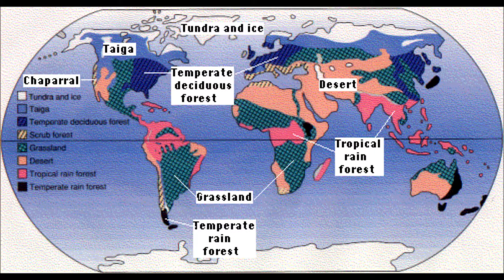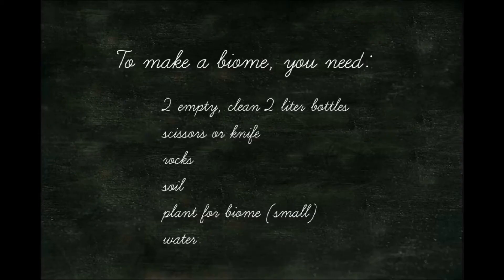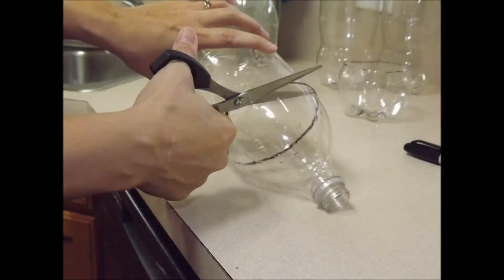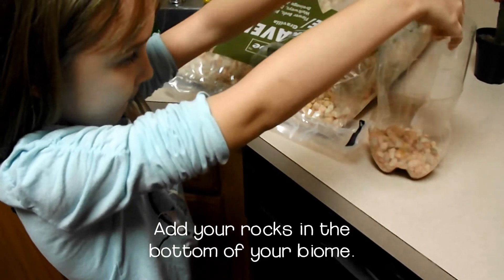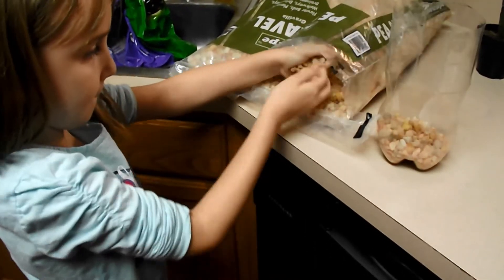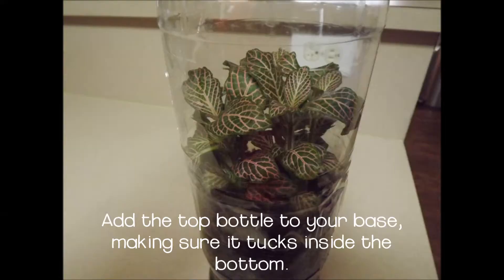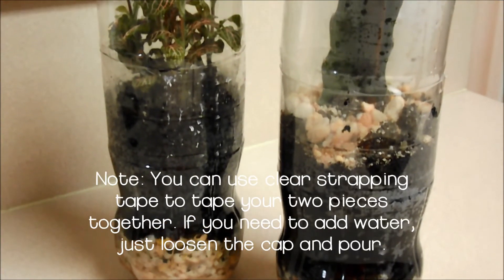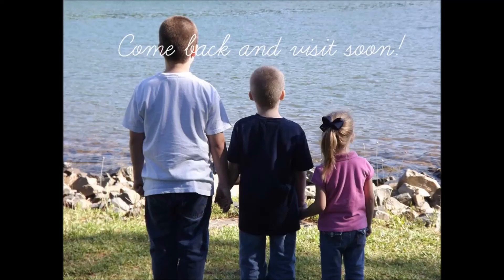Timely Tutorial: Build a Biome (Cycle 2, Week 1)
As part of our memory work for Cycle 2, we memorize the 7 types of biomes. This tutorial will lead you through the steps of building your own biome at home to observe! Enjoy!

NOTE: This YouTube channel is independent of Classical Conversations® and was not created and is not maintained, supervised, approved, authorized, or endorsed by Classical Conversations®. While this channel is intended to complement and expand upon the material presented in the Classical Conversations® program, the materials were not prepared by and are not approved for use by Classical Conversations® as part of their sanctioned educational model. You may visit the Classical Conversations® website at ClassicalConversations.com. Thank you!